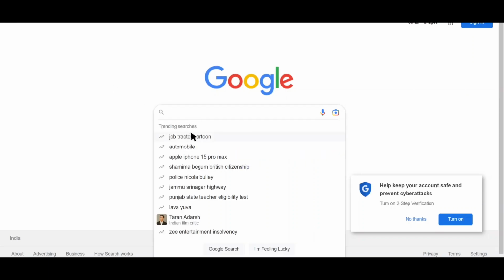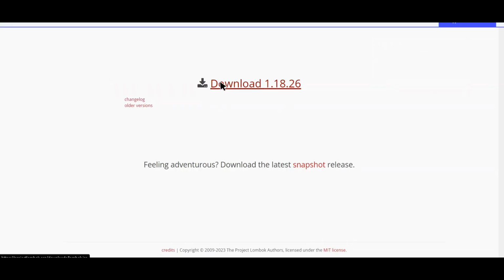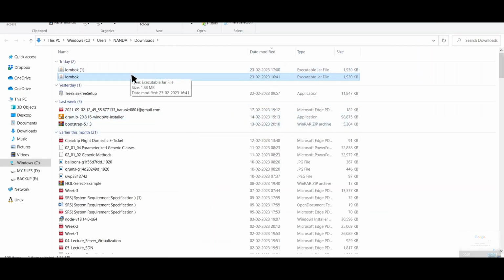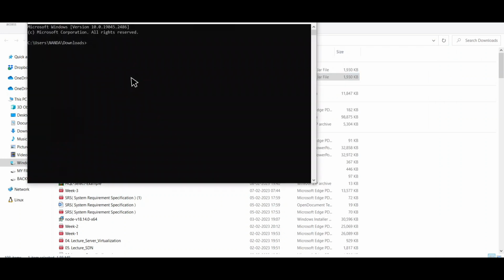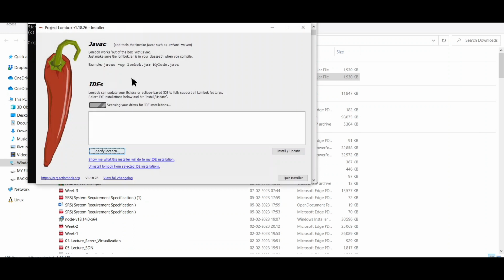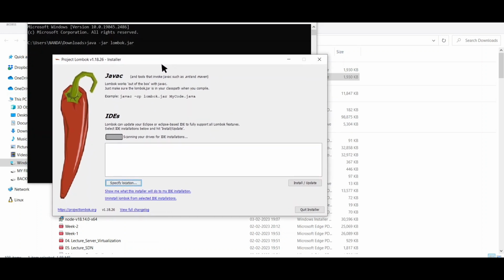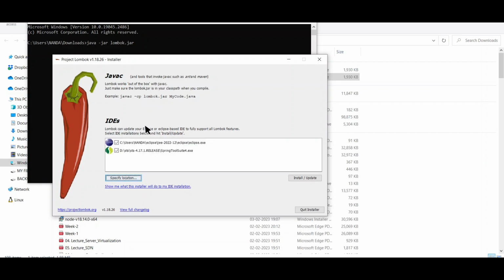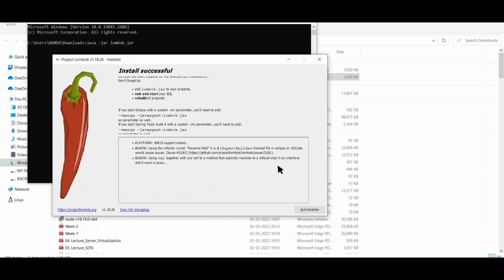How to download and install Lombok Java library into different IDEs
in this video I have shown how to download and install lombok Java library into the different IDEs installed in your computer. This lombok Java annotation based library is used to avoid writing boilerplate code in our programs. It helps us to avoid writing large codes of constructors getter methods setter methods tostring methods these all can be done by a just putting an annotation in our program.